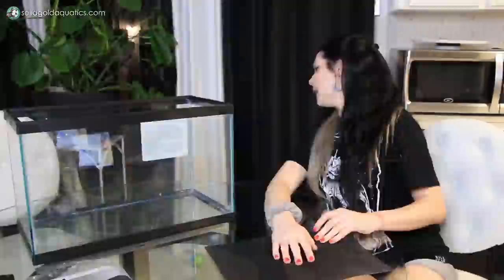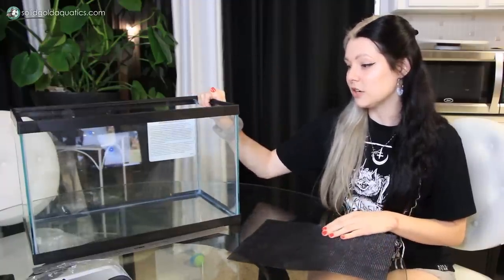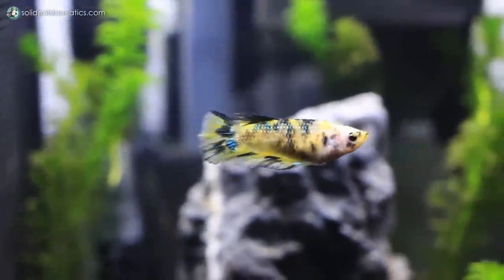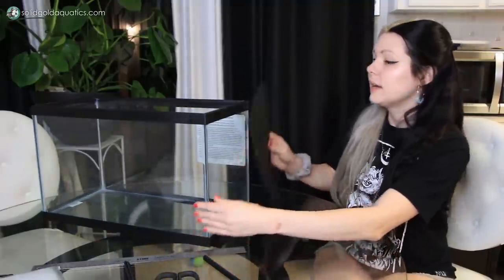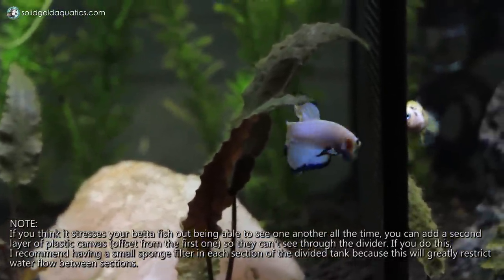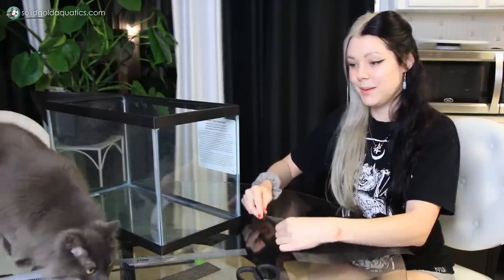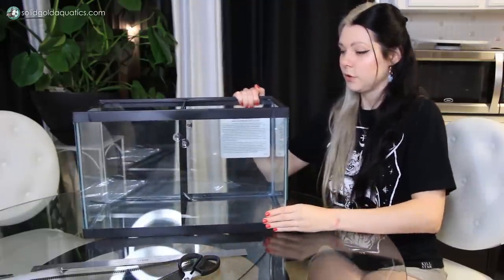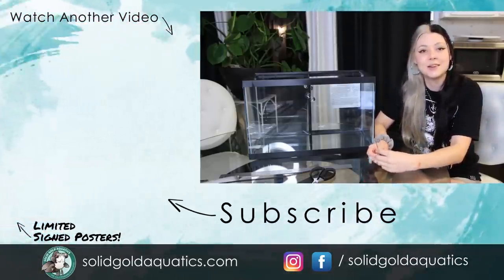DIY Aquarium Divider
How to make a simple aquarium divider for betta fish or other fish using plastic canvas and other common materials from the craft store. As promised, here's a video tutorial showing how I made the aquarium dividers shown in my betta fish video from a few weeks ago. These are SO simple and inexpensive to make! Plus if you're concerned about your fish being able to see one-another through the plastic canvas, you can even use a double layer (offset the layers so they can't see through). If you do that, I would recommend using a sponge filter in each section of the divided tank because that will cut down on water flow between sections quite a bit. Make sure your dividers go all the way up to tank lid too, because bettas are really good jumpers!